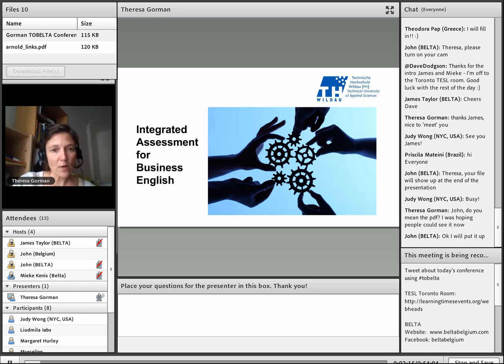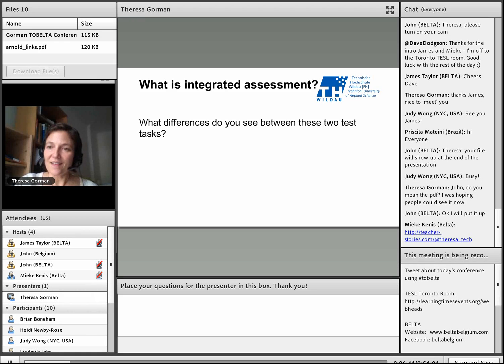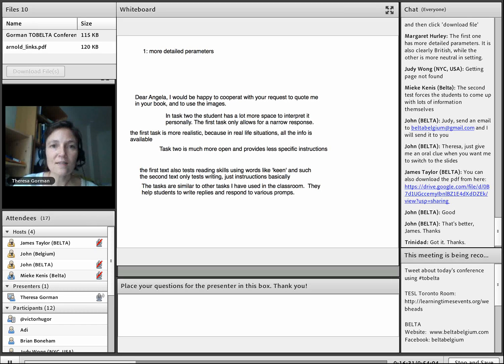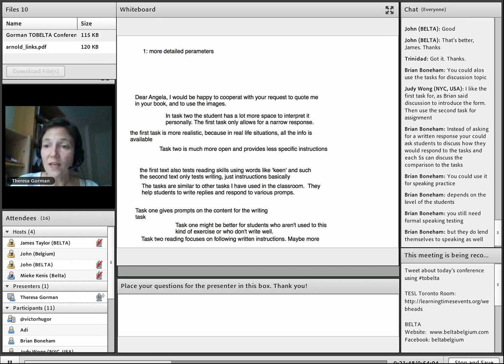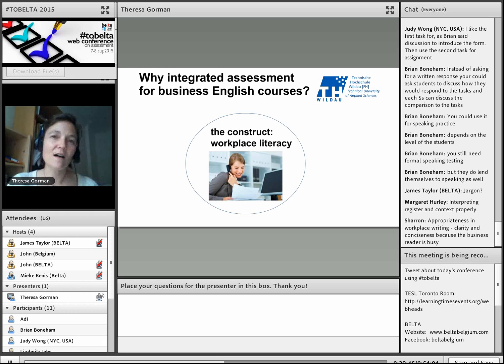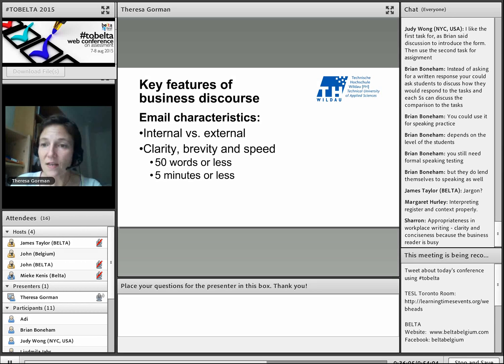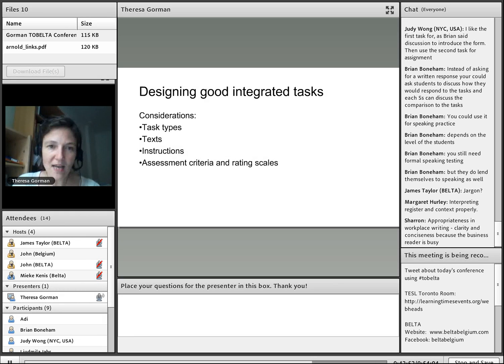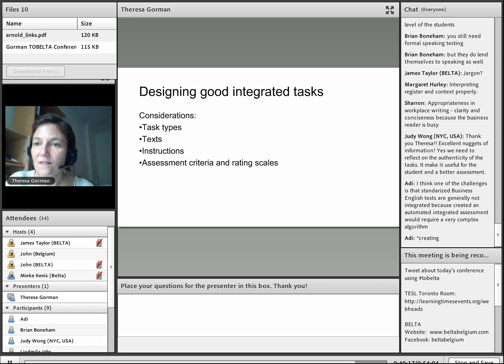TOBELTA 2015 - Theresa Gorman